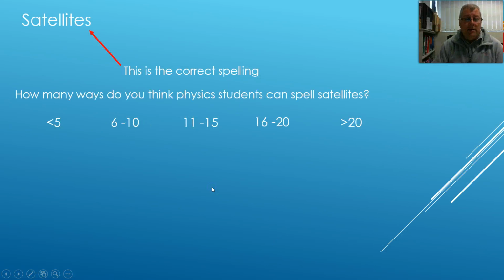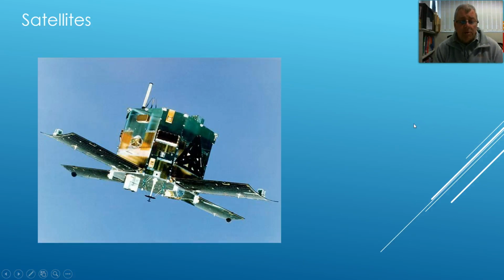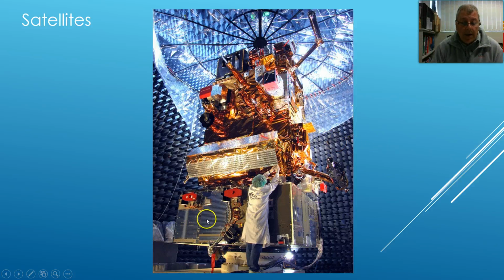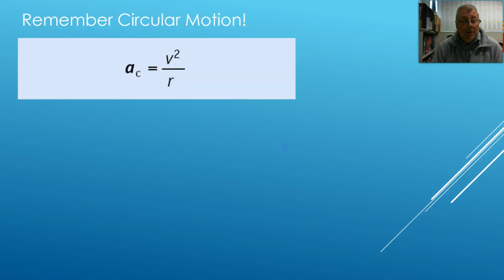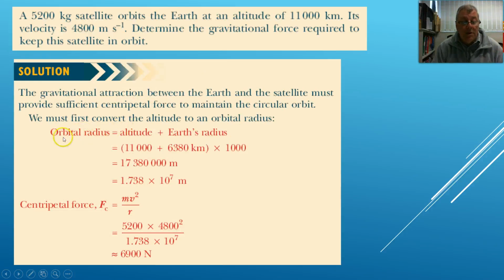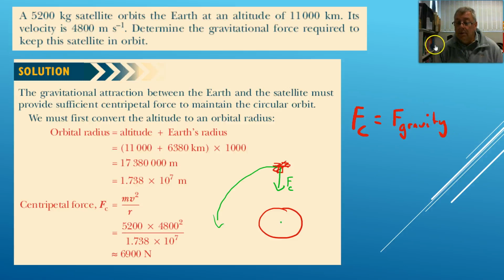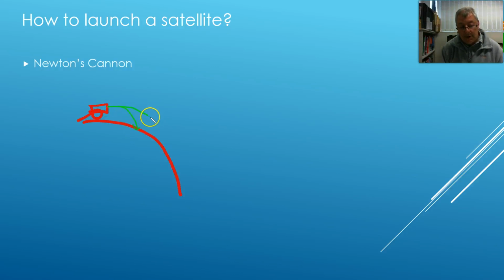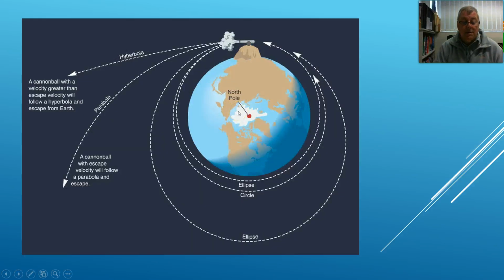Physics2015 3 4 Gravity